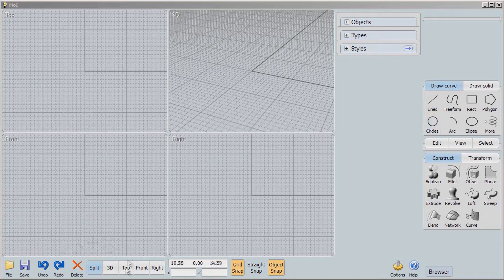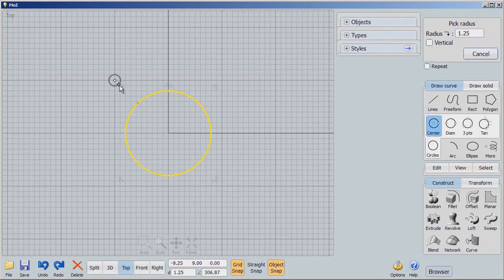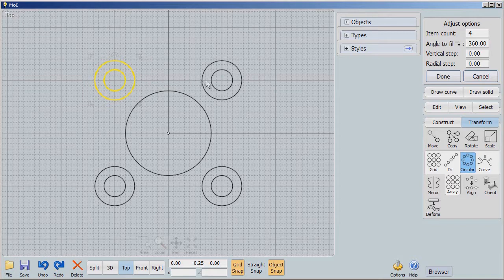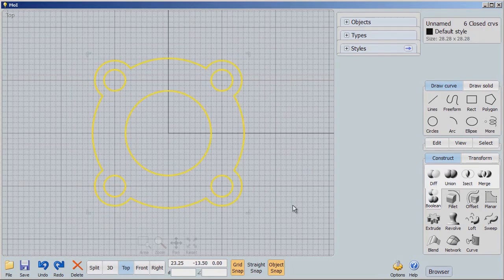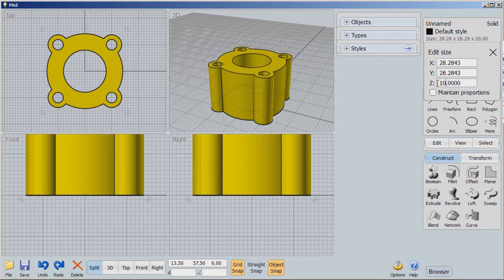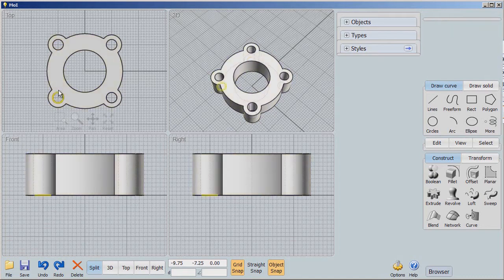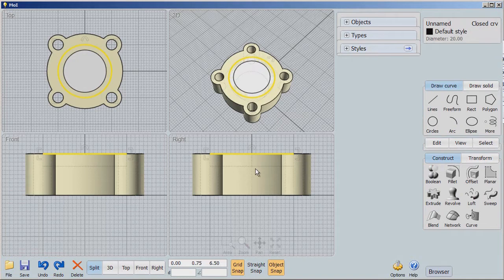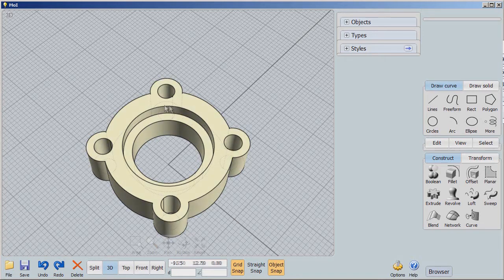Moment of Inspiration: Intro 4a - Boolean Union & Difference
Boolean functions are among the most powerful features of Moment of Inspiration.  In this tutorial we use circles to demonstrate Boolean Union and Boolean Difference to create a 3D object.